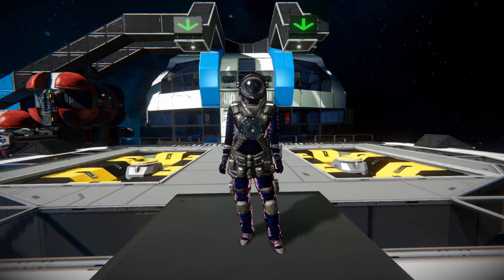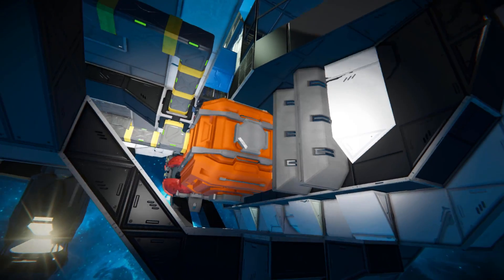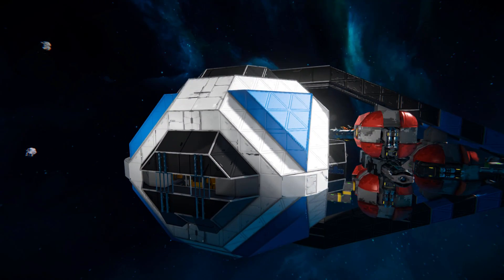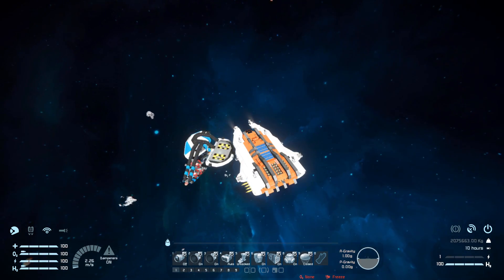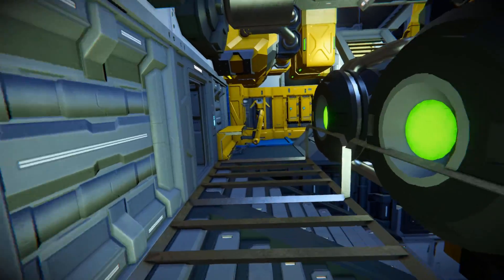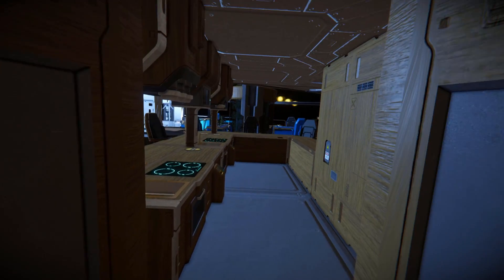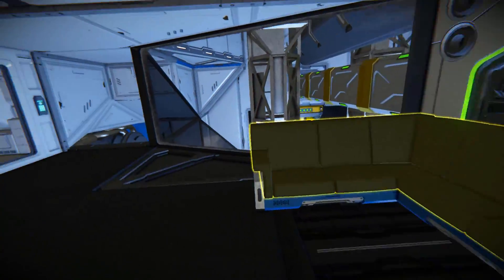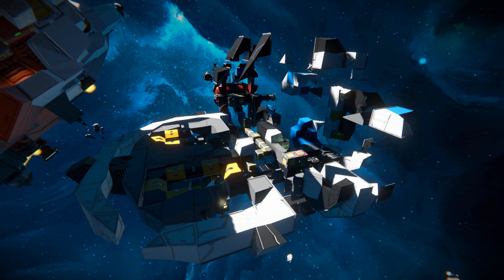The SPHERic Trade Outpost - Space Engineers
This is the SPHERic Trade outpost-S Steam workshop blueprint for Space Engineers! A Large station for you to download and play around with, featuring no mods and some DLC blocks, 2 small to medium landing pads, 1 large ship connector, a large interior with many beds, bars and more! I go over this stations looks and features then take you on a tour of the interior and end it with a giant warhead explosion!